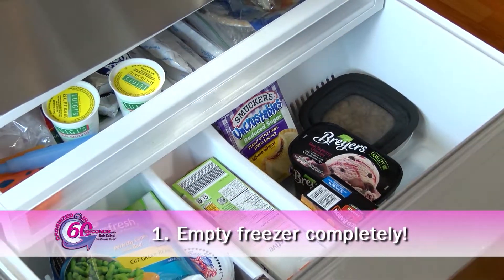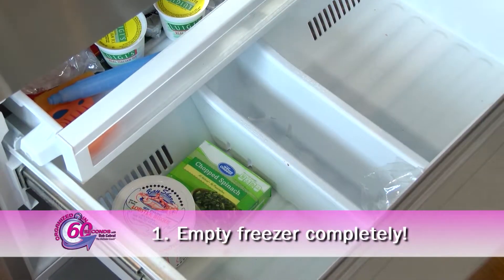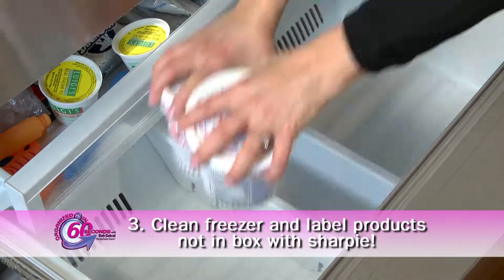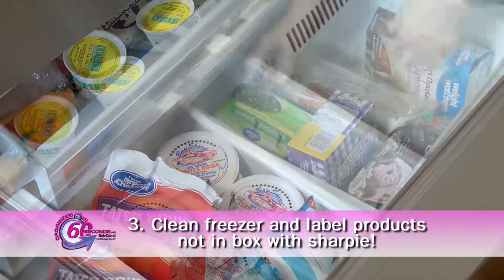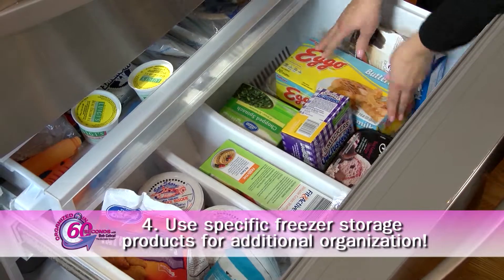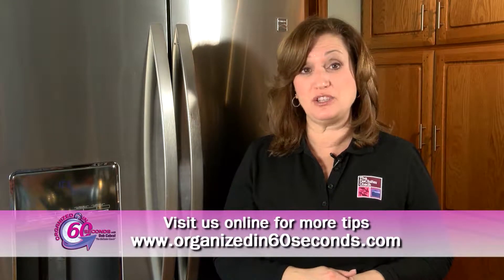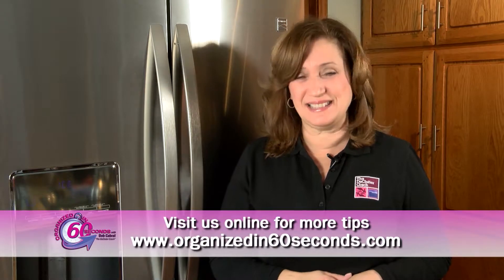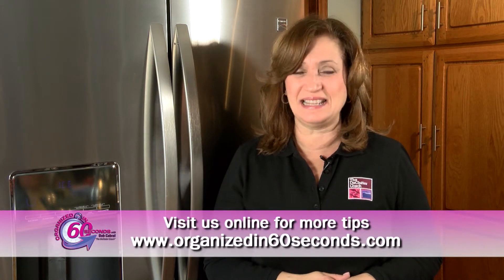Fabulous Freezer Food DeClutter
Get your freezer under control and organized with these quick and easy tips!